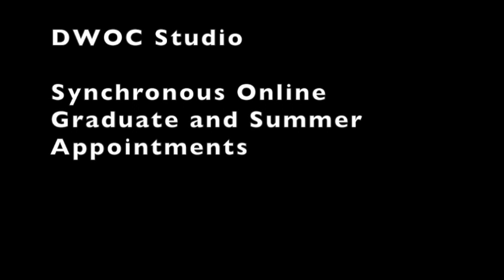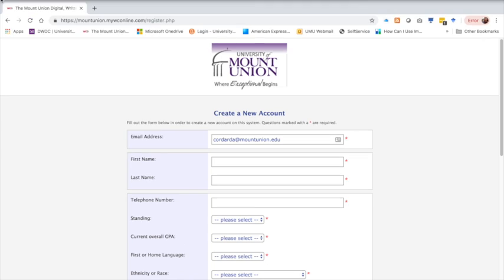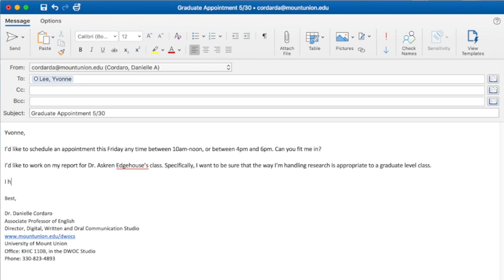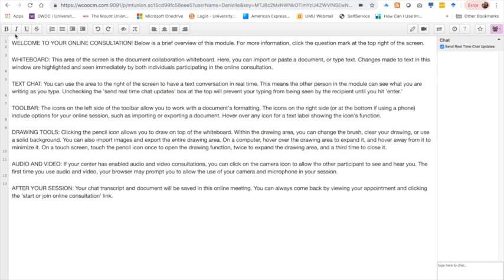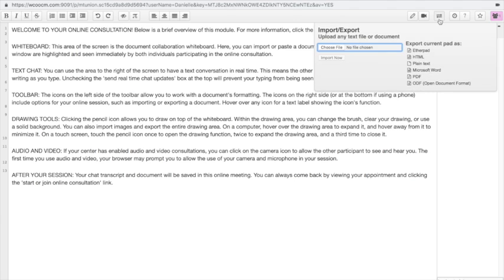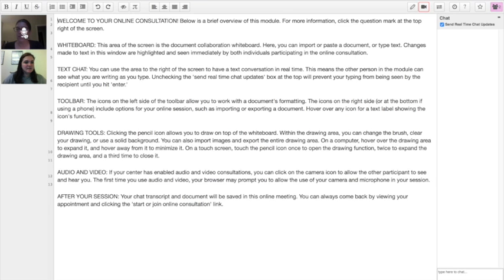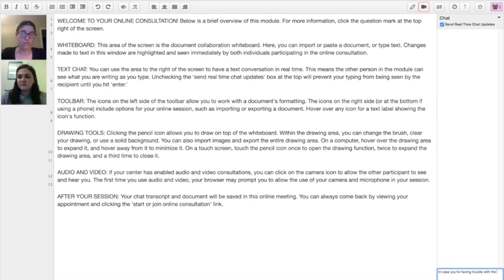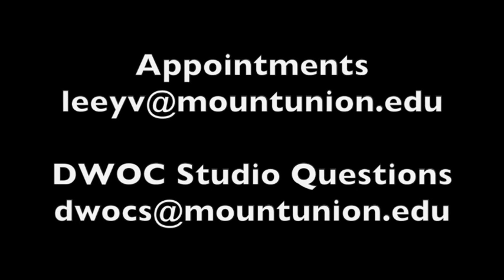Making a Summer or Graduate DWOC Studio Appointment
Make a synchronous online appointment at Mount Union's DWOC Studio during the summer if you are an undergraduate or any time as a graduate student.